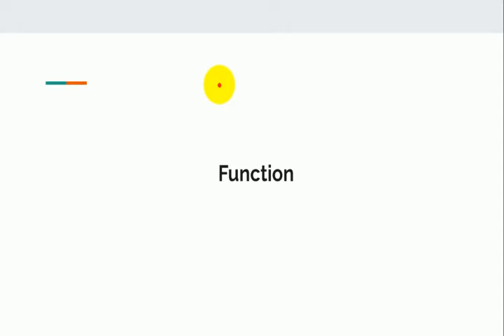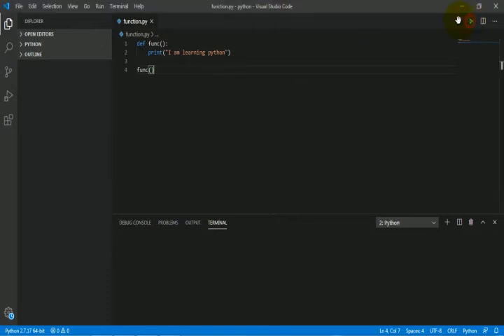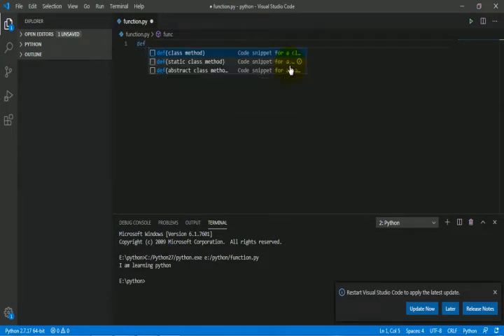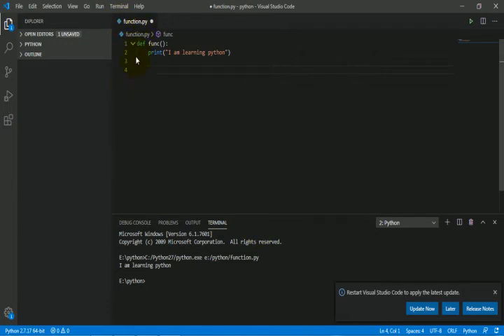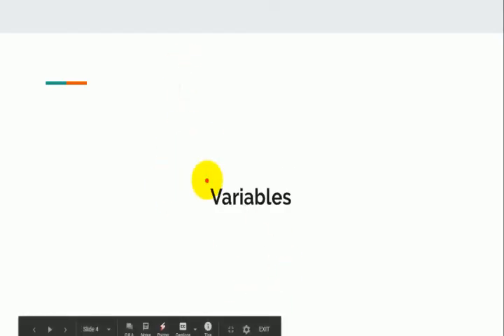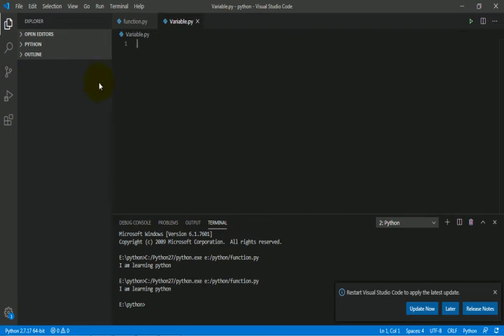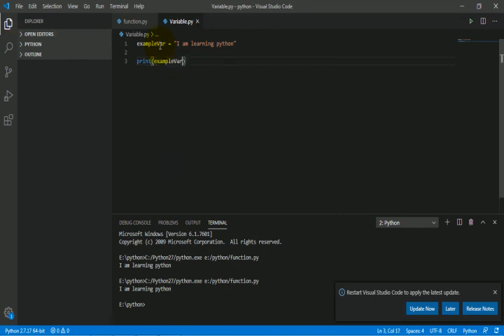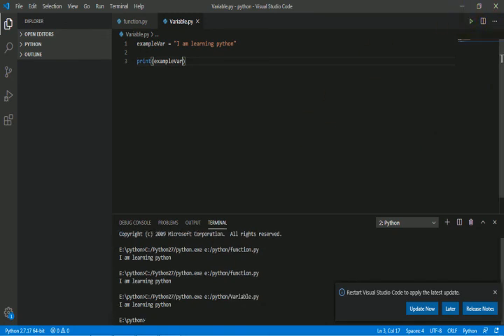3. Python for Kids - Functions and Variables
Python for kids and begineers series. This video explains about the what is function? what is Variable? Example and tutorials about the functions and variable.